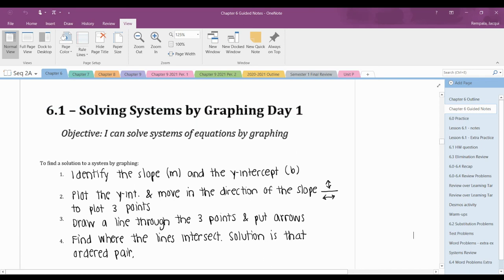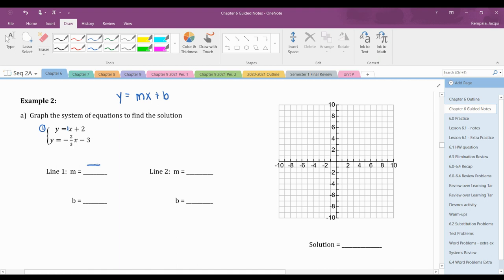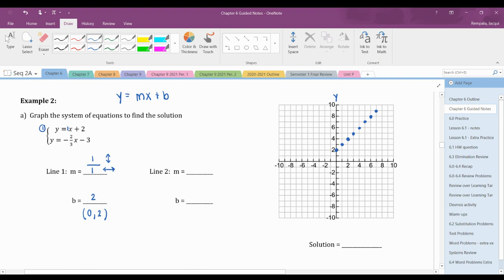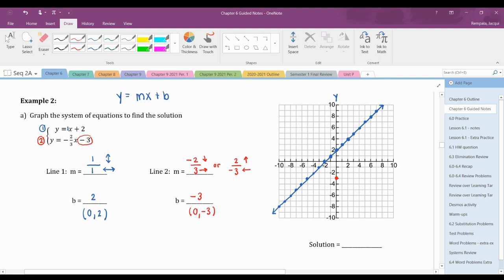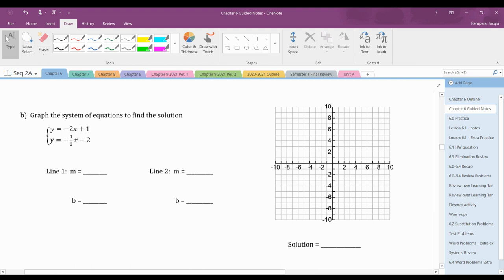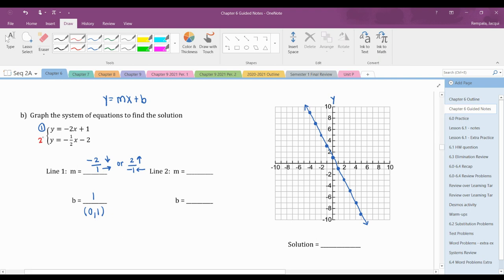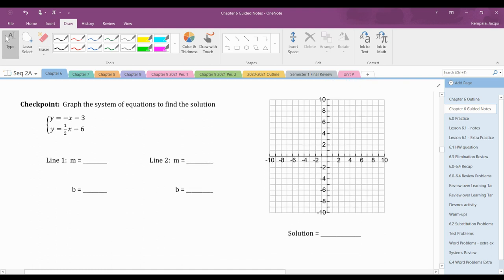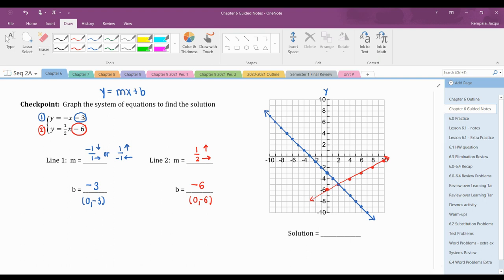Sequential Algebra 2: Lesson 6.1 Day 1 (Graphing)